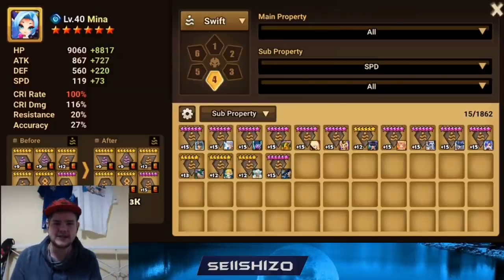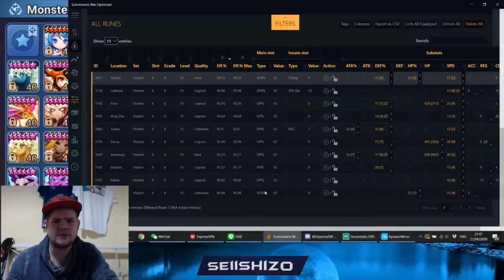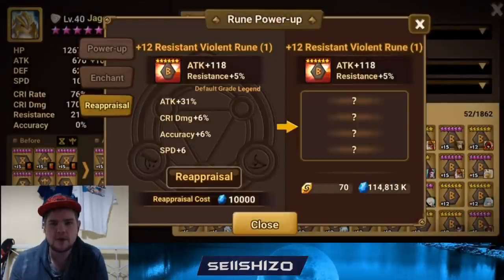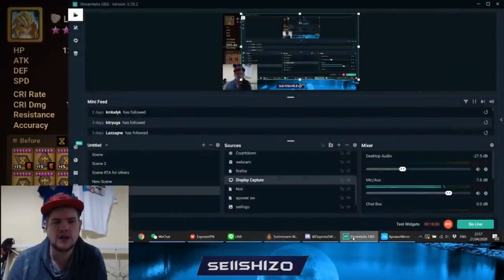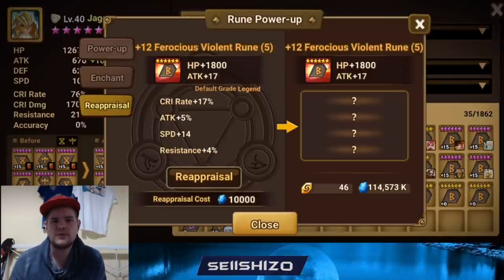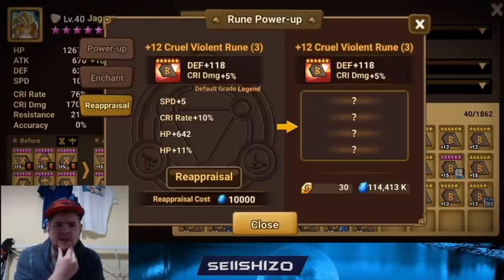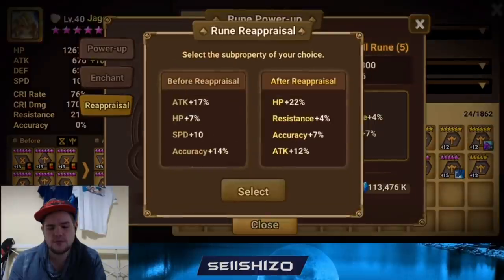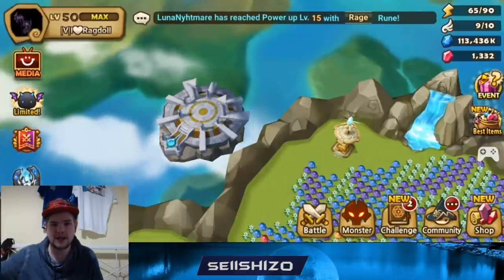How to find Reapp targets - 70 Reapps for I❤️Ragdoll - Summoners War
One more thing I kinda missed in the video and therefore I explain in a written version - The difficulty of reapping a rune:

Reapping a slot 4 or 6 hp% mostly only wants speed. specially in swift. for example getting a 40% attack on a slot 4%hp swift. is useless. same for 21cd 18cr etc. Therefore swift in general is difficult to reapp as you only want speed. same for slot 4 and 6 most often.

Therefore simply said, The more different stats are acceptable on the rune the easier it is to reapp that rune. Good example slot 2 speed. Pretty much all stats are accepted, even Accy and Res probably.